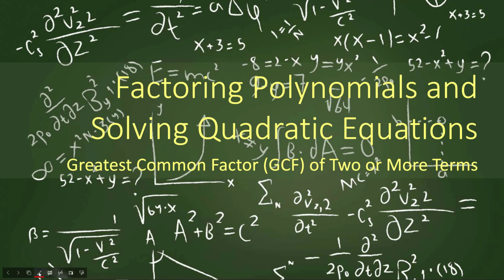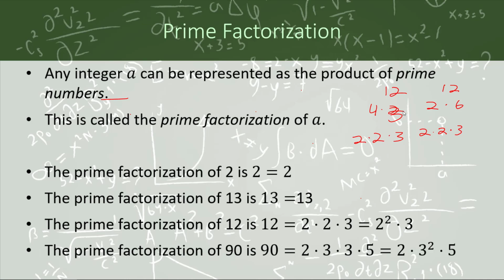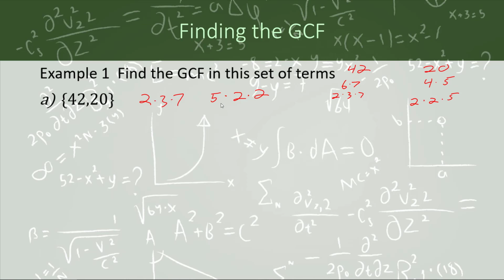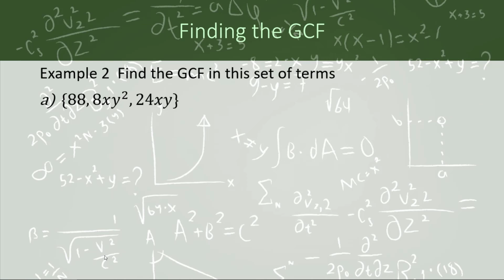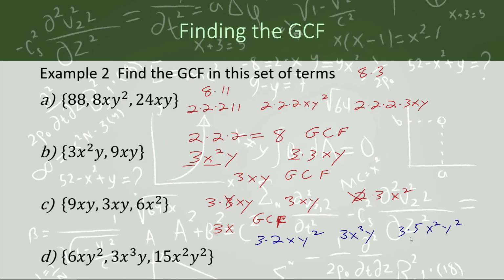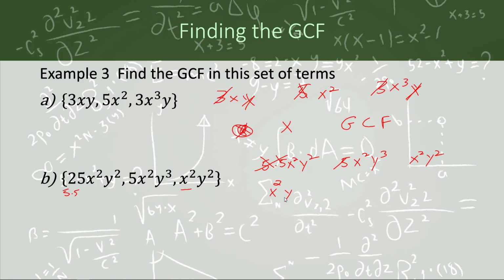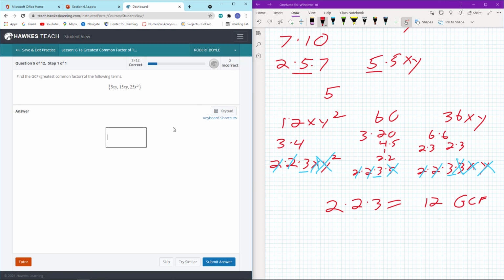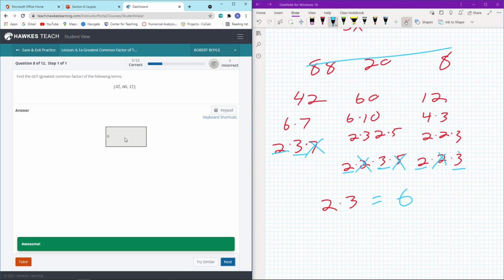Section 6 1a